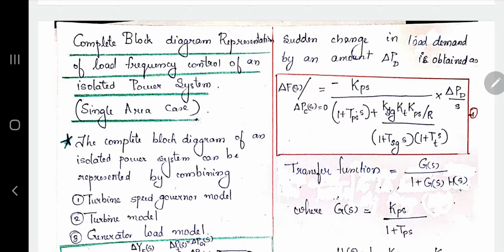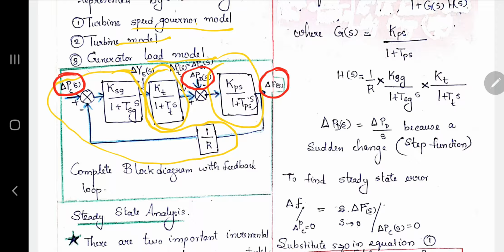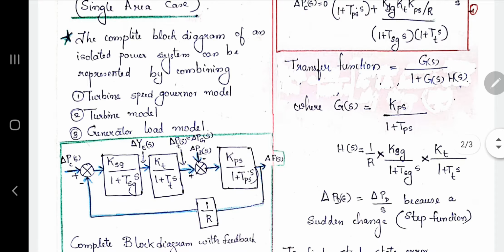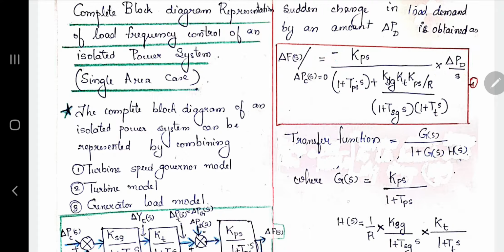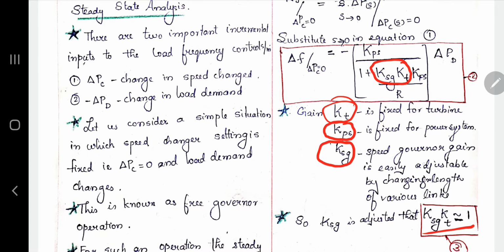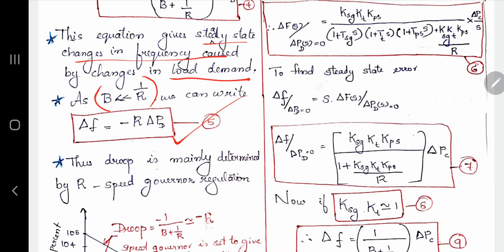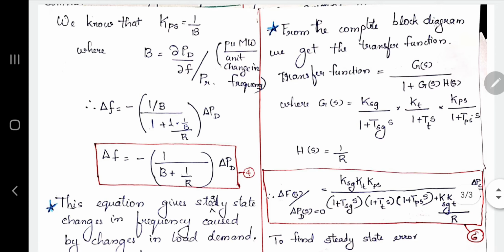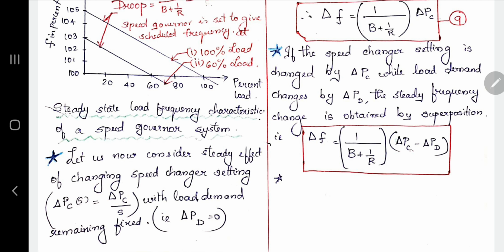PSA Automatic Generation control class 6